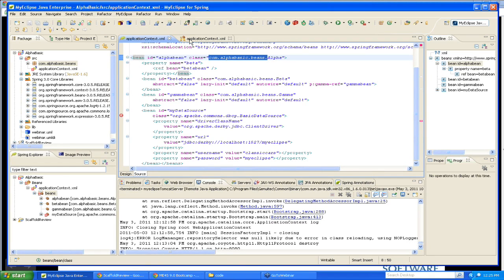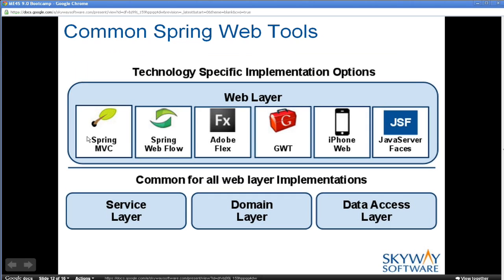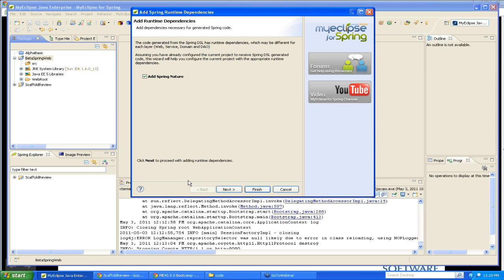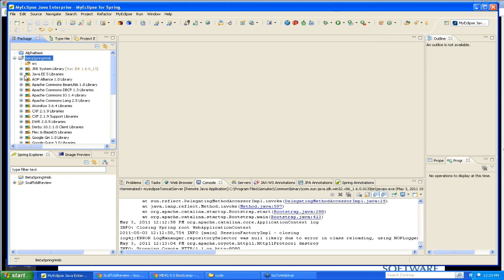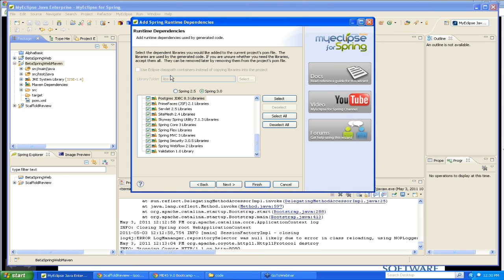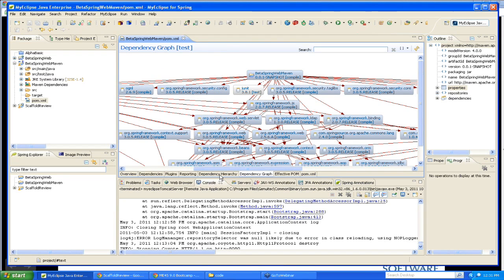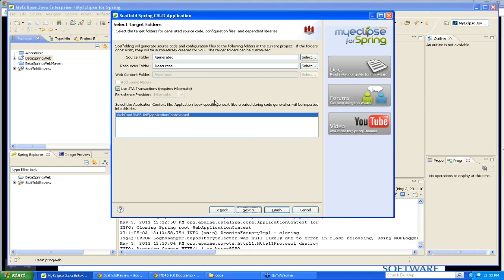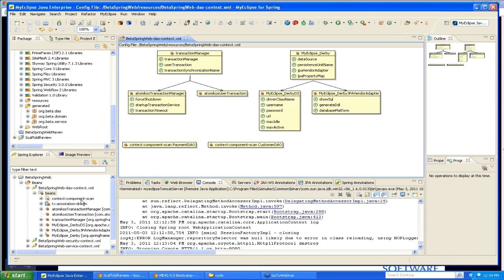MyEclipse for Spring Bootcamp (3 of 5) - Common Spring Web Tools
- MyEclipse for Spring (ME4S) is a collection of must-have development tools for Spring developers. This webinar covers the essentials of ME4S 9.0 to help you streamline your use and maximize the benefits you gain from using the richest set of Spring development tools on the market.

This is video 3 of 5, demonstrating the initialization of a Spring project with all required dependencies and libraries for both native Eclipse and Maven-based projects. The Spring-specific add-ons for Eclipse, including bean wizards, configuration editors, content assist, refactoring support and more are also reviewed.